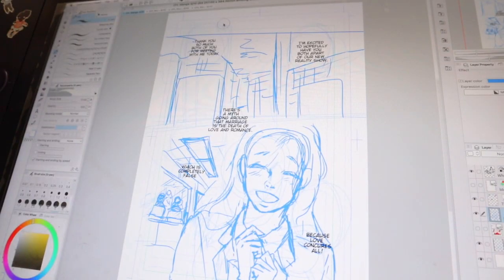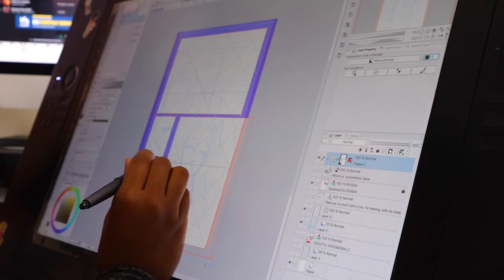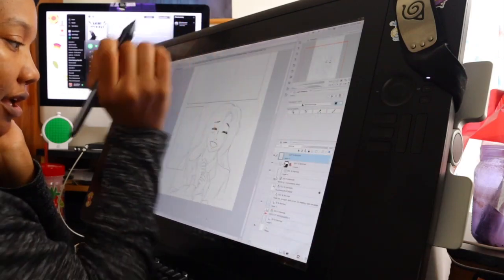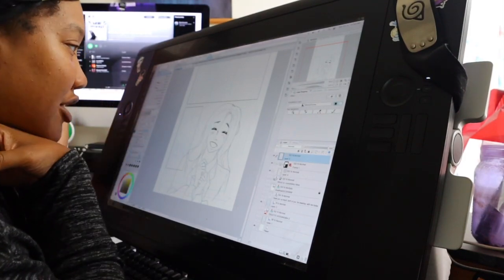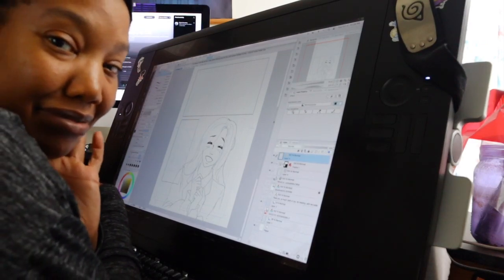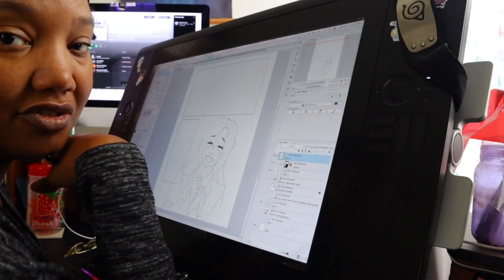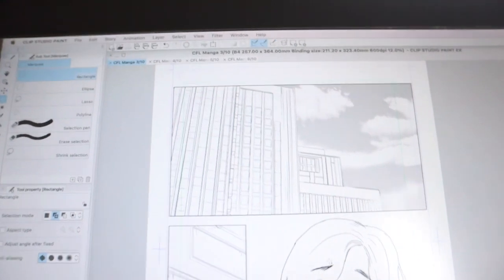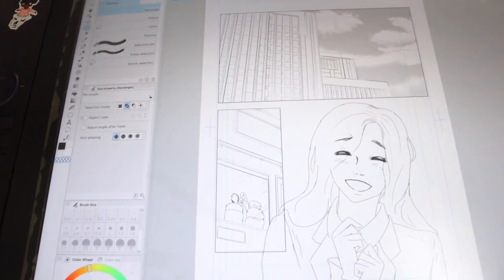Studio Vlog Day 2 ☁️|| How to Draw MANGA in Clip Studio Paint || Inking in a Manga Page 💕☁️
Today marks Day 2 of our making manga in 4 days challenge. it's not really a challenge but more so something I decided to do.

Anywhoodle here are the tools that I used:
Clip Studio Paint
Wacom Display Tablet
G pen default brush settings

Follow my TikTok if you'd like to see more of my webtoon artist 60 seconds tips or make sure you're subscribed to my youtube channel where I share more in-depth webtoon artist rambles videos to help get you started on creating and marketing your own webtoon someday!